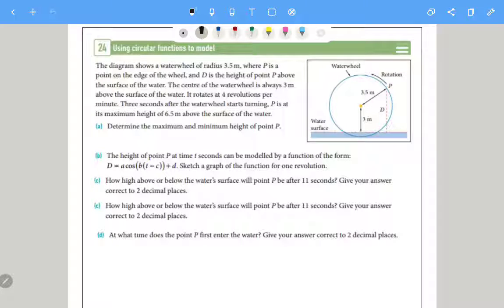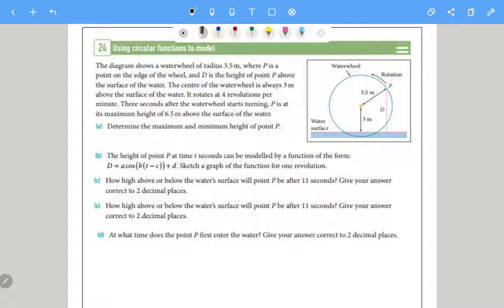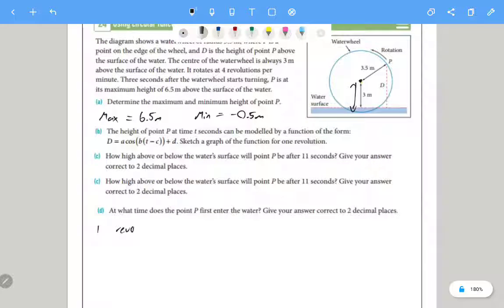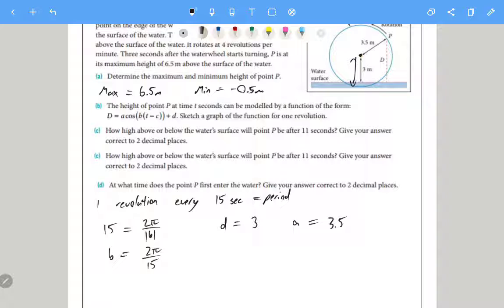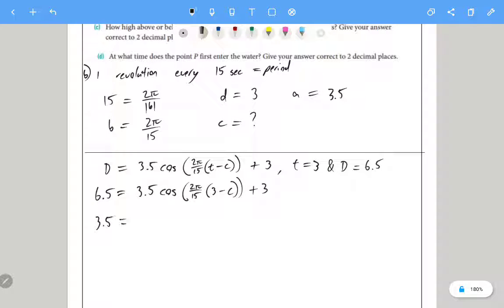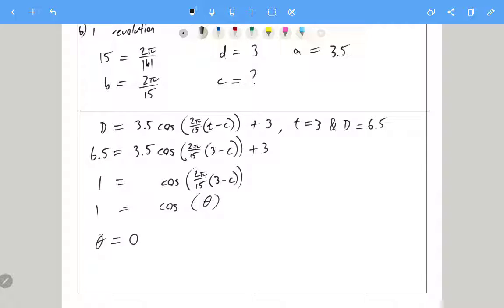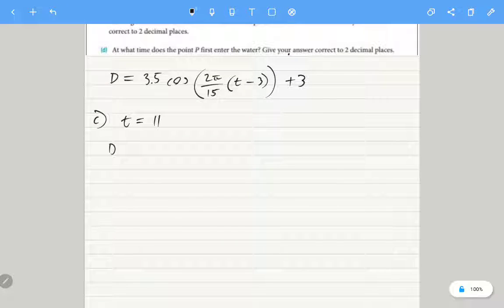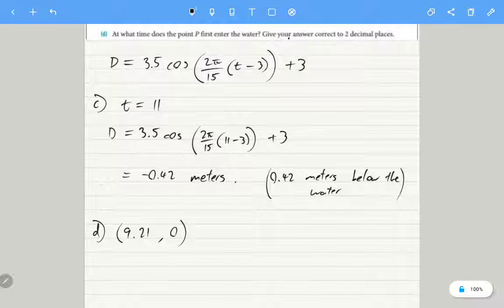Applications of Trigonometric Functions 2 (circular functions